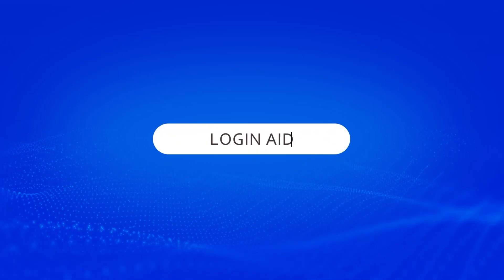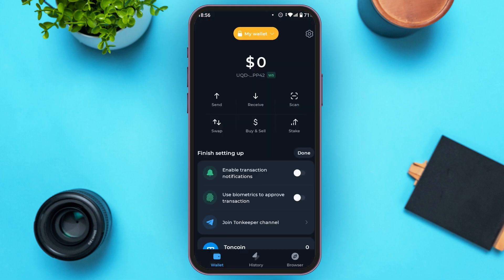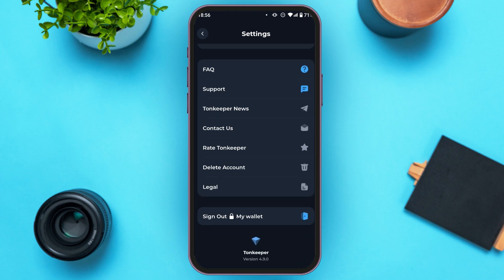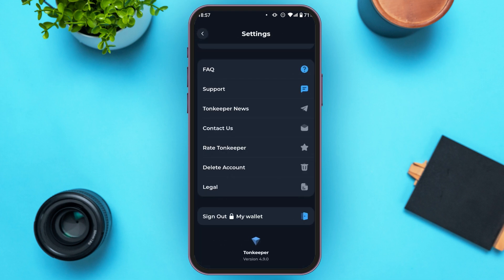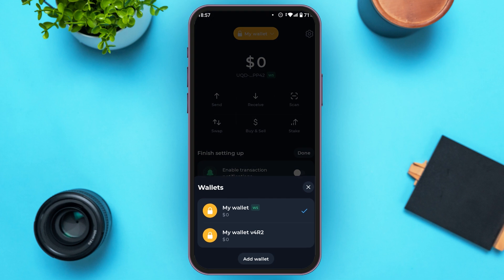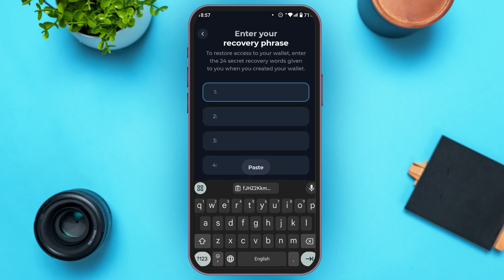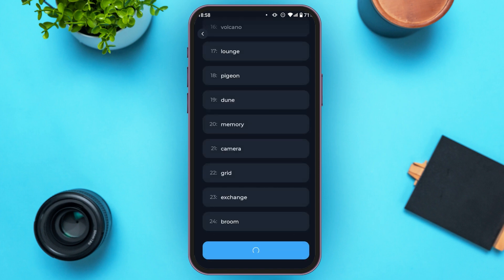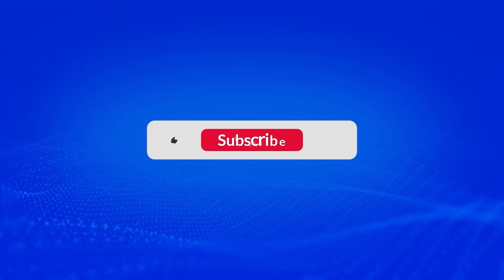How To Change Tonkeeper To Testnet 2024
Learn how to switch your Tonkeeper Wallet to the Testnet network in this step-by-step guide. This tutorial will show you how to access the Testnet environment, enabling you to test and develop your Tonkeeper Wallet applications without using real funds. Follow along to ensure a smooth transition and make the most of the Testnet features.